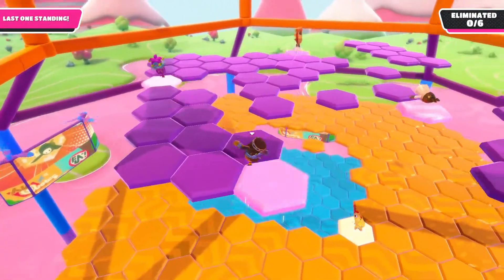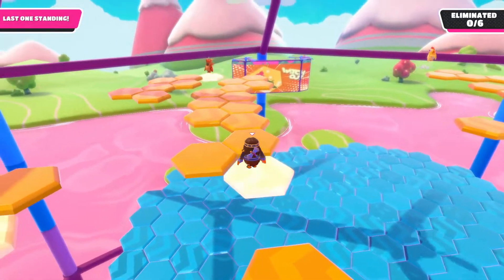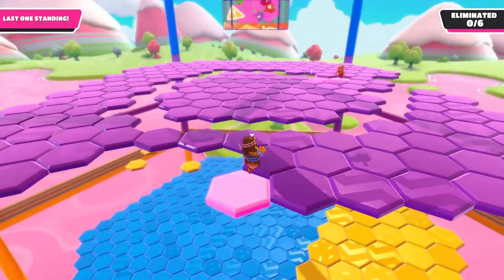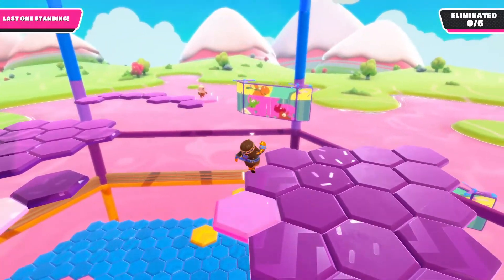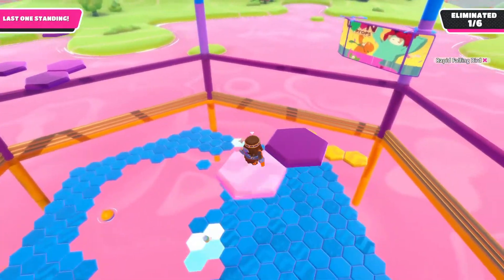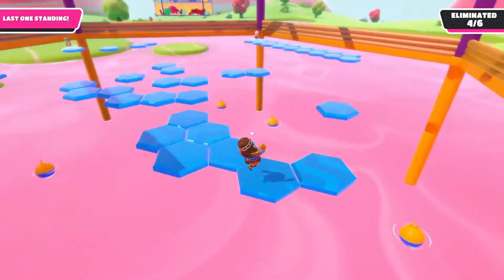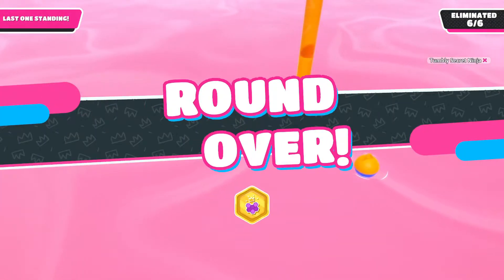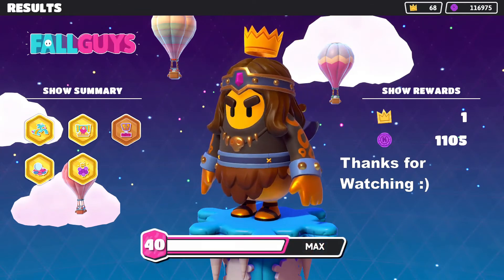NEW Barbarian early access!【Fall Guys S3.5】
Here's the Barbarian skin that we got for donating during the stream. I think it will come out soon for everyone. The burly barbarian is currently in the item shop.